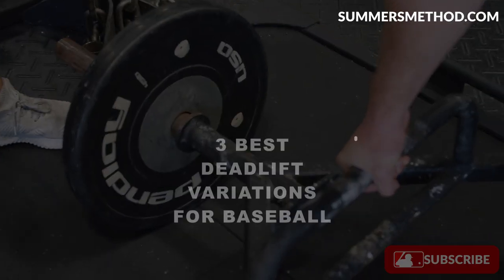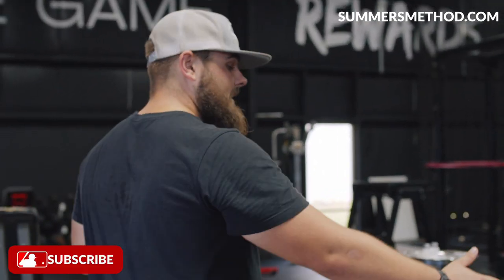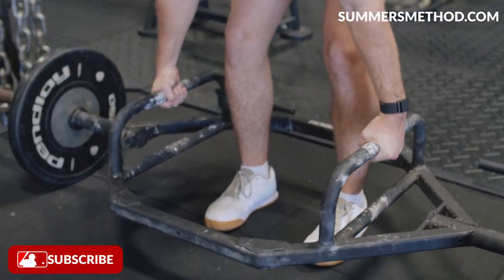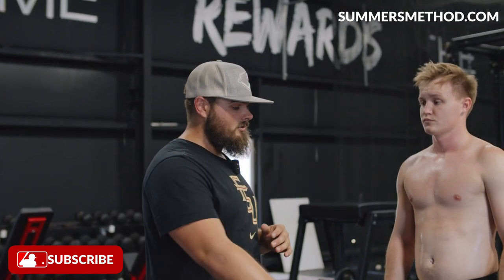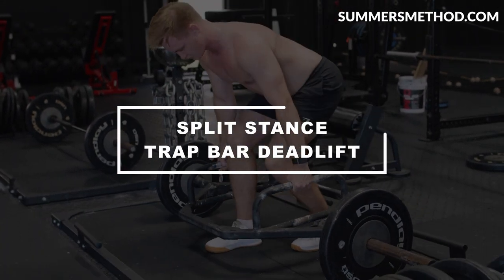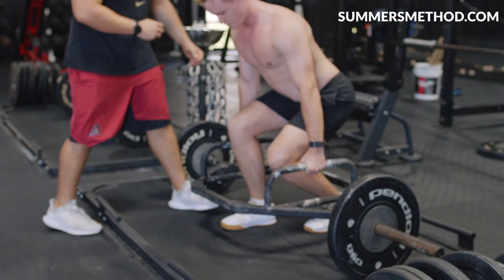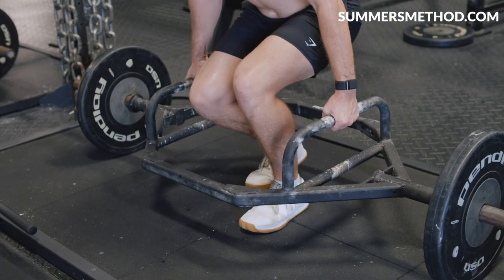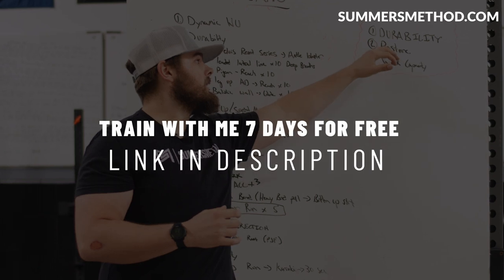Top 3 Deadlift Variations for Ballplayers